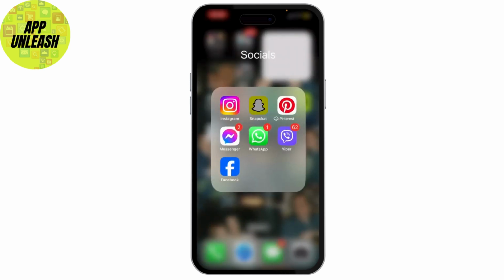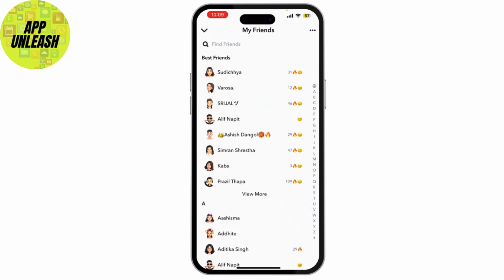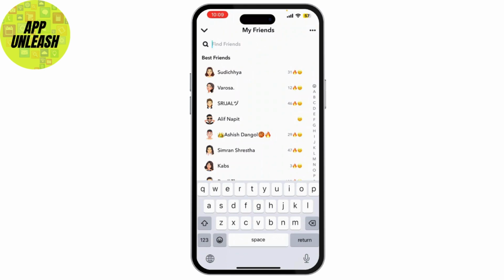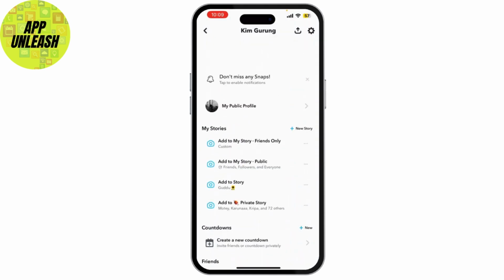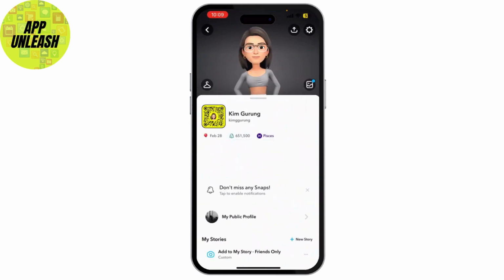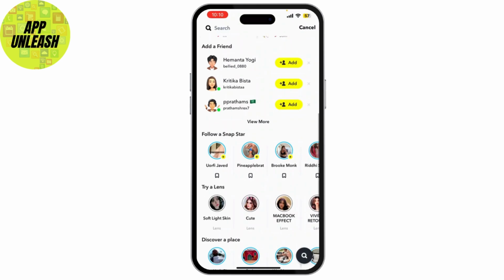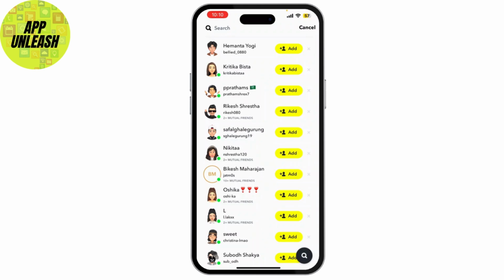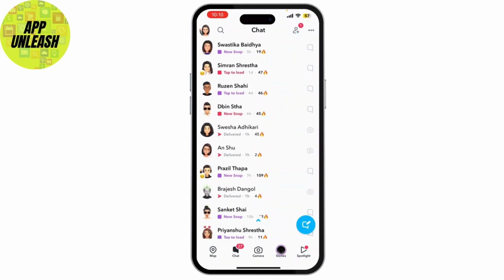How To Find Deleted Friends On Snapchat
Quick Tutorial on How To Find Deleted Friends On Snapchat. Easily Learn Can I see deleted friends on Snapchat with the help of this tutorial.

Discover how to easily recover deleted friends on Snapchat in this comprehensive guide. Learn effective methods to find lost contacts, troubleshoot common issues, and restore your friend list.

Timestamps:

00:00:00 - Introduction
Learn how to find deleted friends on Snapchat and reconnect with them.

00:00:08 - Check Your Friends List
Open Snapchat, tap on your profile icon, then "My Friends," and search for the deleted friend.

00:00:29 - Use Snap Codes
Check your snap code history by tapping on your profile icon and viewing shared snap codes.

00:00:57 - Utilize Quick Add
Go to the search bar and scroll through the Quick Add section to find mutual contacts.

00:01:25 - Review Chat History
Swipe right to open chats and scroll through your chat history to find the deleted friend.

00:01:40 - Conclusion
Hopefully, these methods help you find your deleted friends on Snapchat.